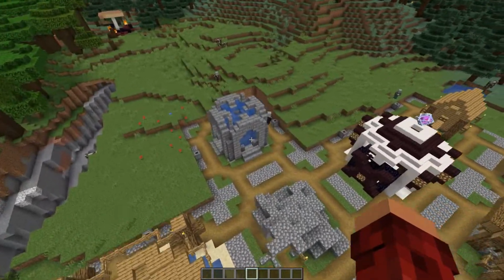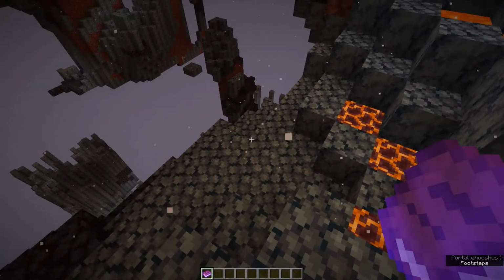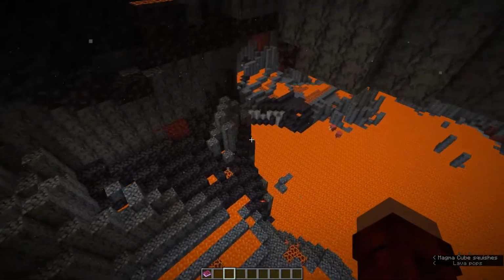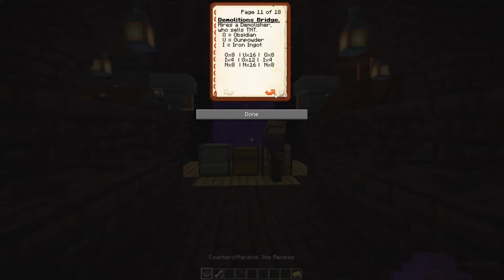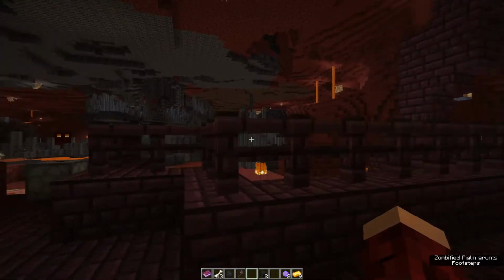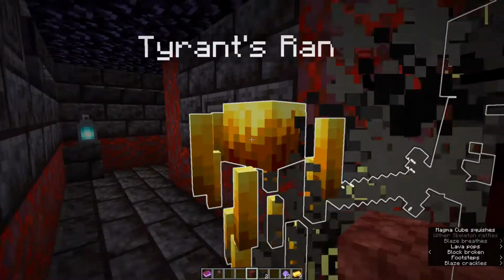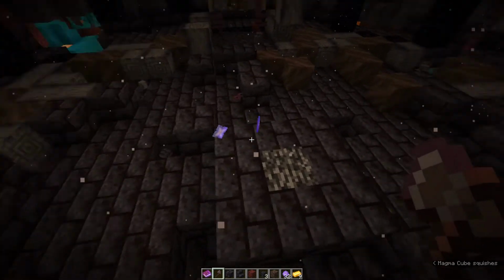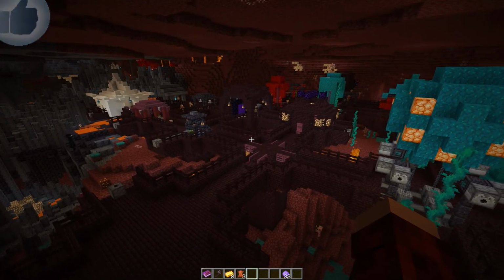Minecraft Datapacks 1.16: New In Town - Counteroffensive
New In Town - The Settler's Experience datapack is a deep, content filled datapack that adds much to vanilla Minecraft. New In Town adds a storyline to Minecraft with a boss that threatens your survival. Add to this a modular town that you can construct any way that you want, with interesting buildings and a grand castle and you have a datapack that will give you many hours of content.